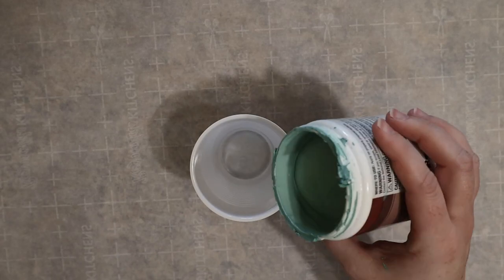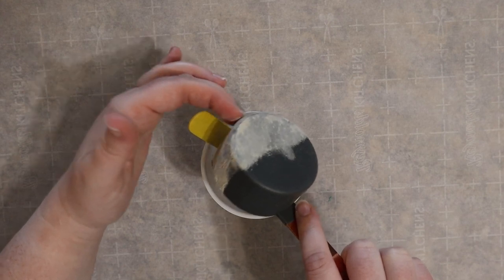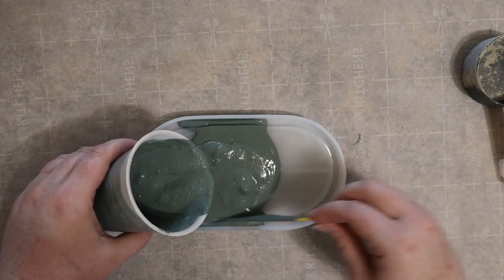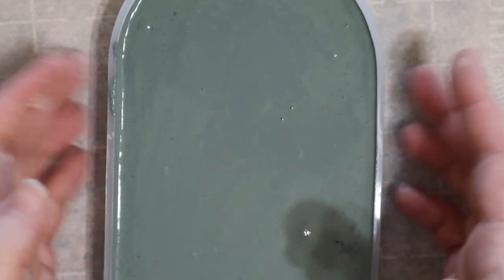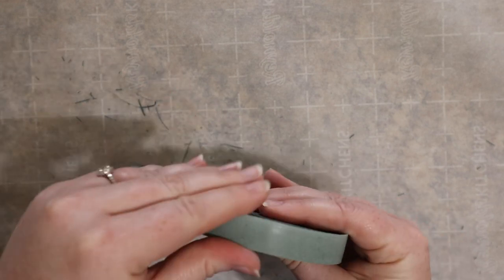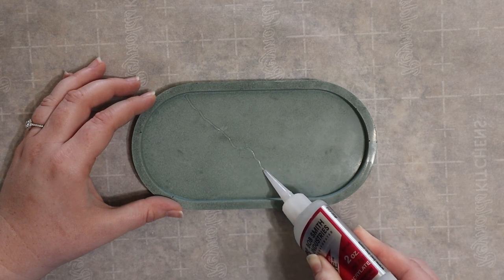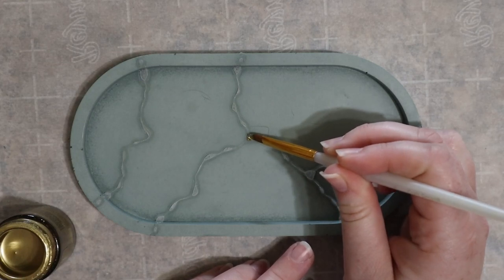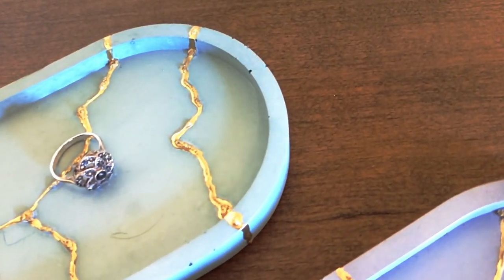DIY TRINKET DISH | Beginner-Friendly Tutorial Using ✨CEMENT✨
Join me today as we make a high-end-looking trinket dish for a low price. This DIY is easy and timeless, and there are endless ways to personalize it. It will instantly elevate your space and serve as a beautiful, functional way to display items you love. Making a DIY concrete tray has never been easier!
In Case You Missed My Last Video
Materials Used in This Video:

Let's Be Friends!
Don't forget to use the hashtag # bybridgetdiy if you make any of these items for your own home!